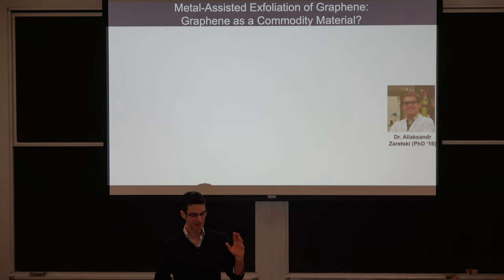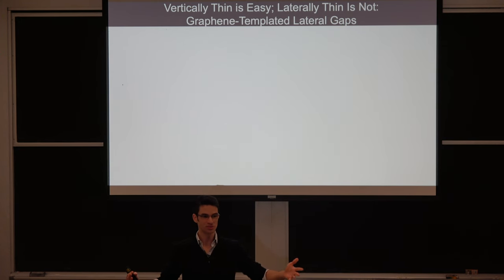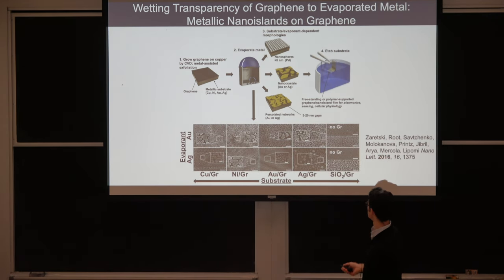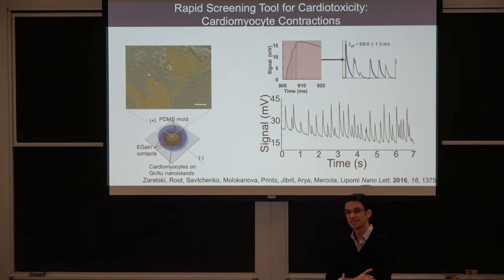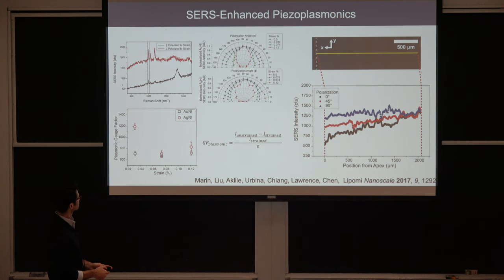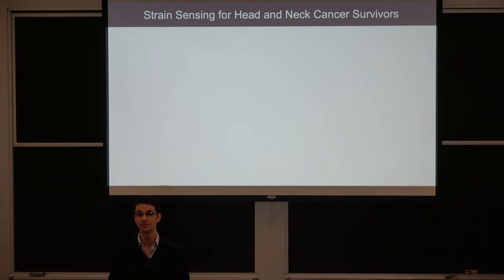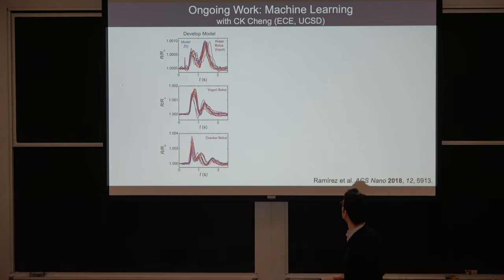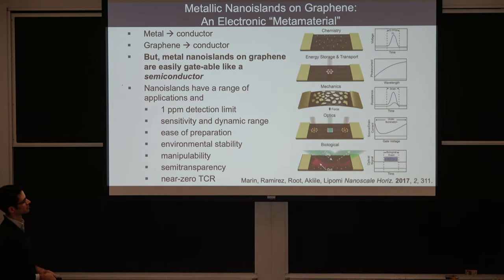Metallic nanoislands on graphene as biomechanical sensors - UCSD Darren Lipomi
A project in my research group which uses metallic nanoislands on single-layer graphene sheets as a means of detecting mechanical signals arising from biological structures. We were able to detect the contractions of cardiomyocytes and myoblasts using electrical and optical signals. We also were able to monitor swallowing function of head and neck cancer survivors. Finally, we demonstrate a new mode of measuring the transit of fluids and particles through microfluidic channels.